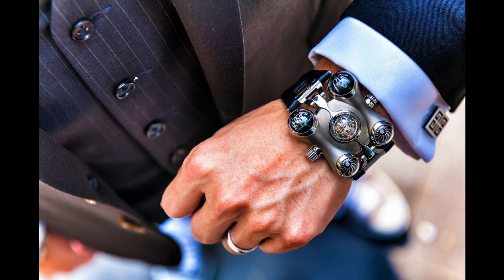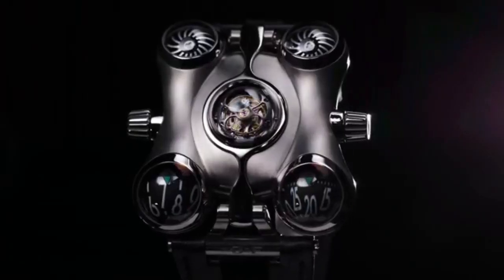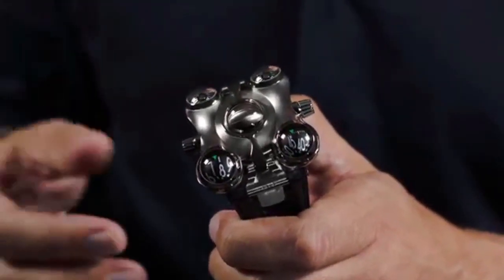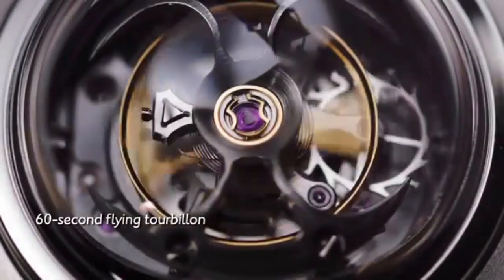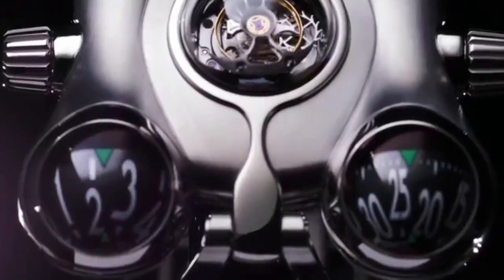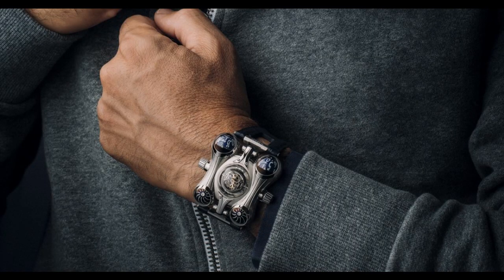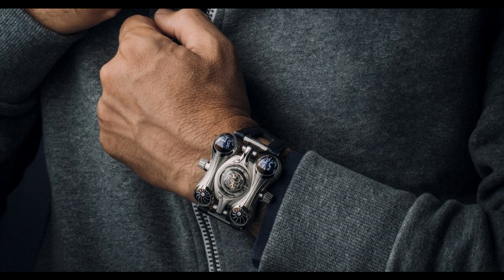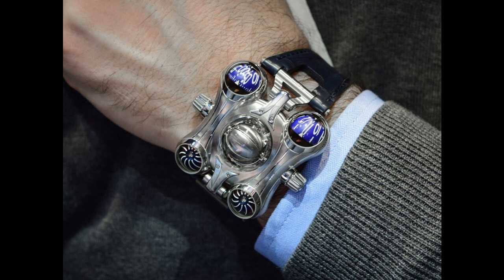The MB&F Horological Machine 6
The MB&F HM6 was yet another crazy invention with so much appeal from Max Büsser and the his watchmaking friends. The HM6 was released in 2014 and was inspired by the Japanese anime series from the 70’s and 80’s called Capitaine Flam, or Captain Future in English. Captain Future had a spaceship called Comet that had two spheres connected by a tube. This is exactly what Max decided to recreate with the HM6 but connected two spaceships.

The watch has a very distinct design to it with four spheres, surrounding a tourbillon in the center of the watch. The two spheres in the front of the watch display the hours and minutes while the two in the back are spinning turbines that regulate the escapement of the watch. What is even cooler is the tourbillon in the center of the watch has a retractable shield that can be opened and closed with one of the watches crowns.

The watch measures 50mm in diameter and the 3D movement was developed and created by MB&F and watchmaker David Candaux. The movement features a 72 hour power reserve. The case comes in various metals: The HM6 Ti is in titanium, HM6 RT is in red gold and titanium, HM6 SV is in sapphire and red gold or platinum, Alien Nation is in Sapphire and white gold and FE (Final Edition) is in stainless steel.

As per usual, the HM6 is a totally unique looking watch with incredible craftsmanship that went into creating the mechanism behind the watch. While at 50mm it sits rather large on the wrist, the watch truly represents MB&F’s slogan that these creations are not watches, they are pieces of kinetic art.